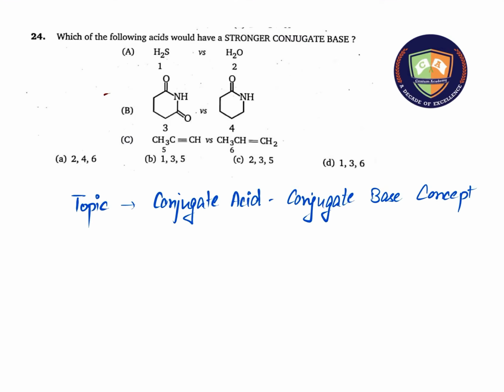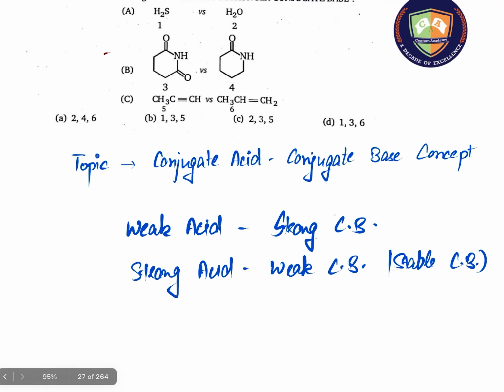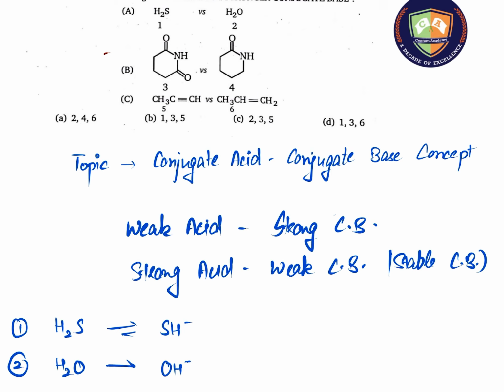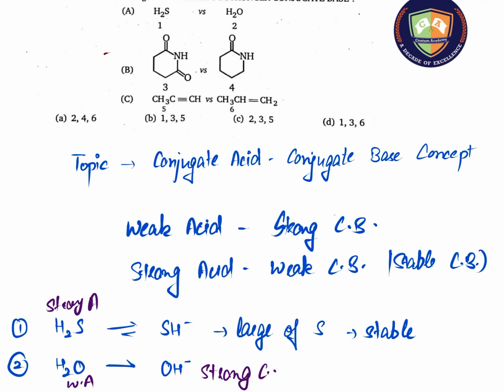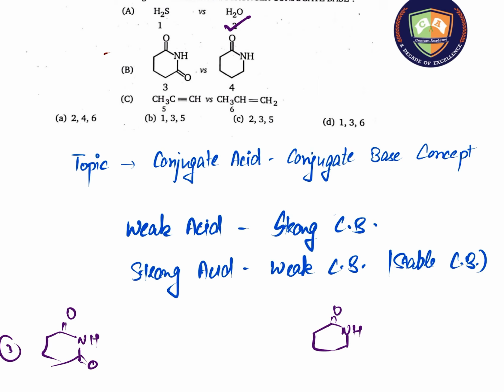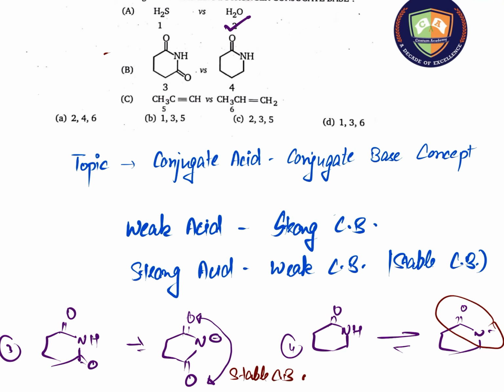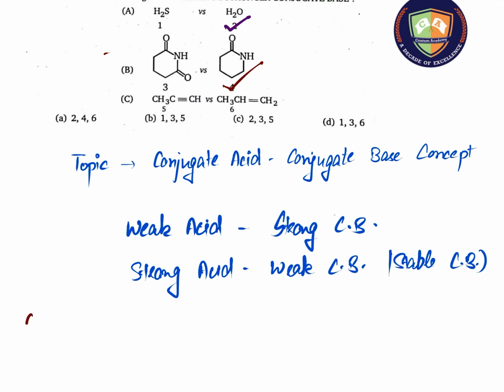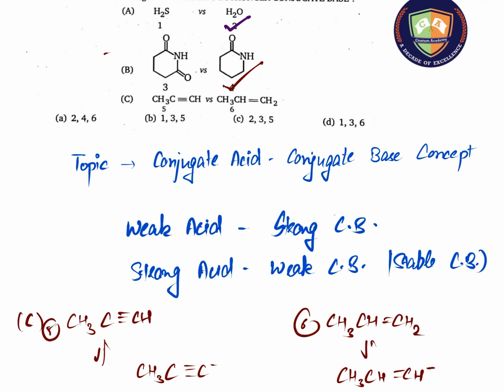General Organic Chemistry Level1 Q 24 MCQ